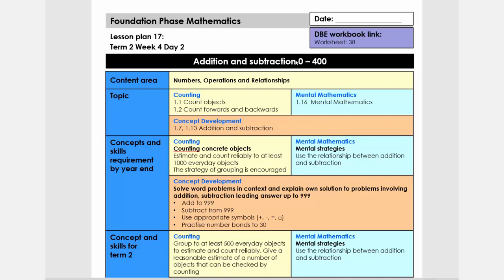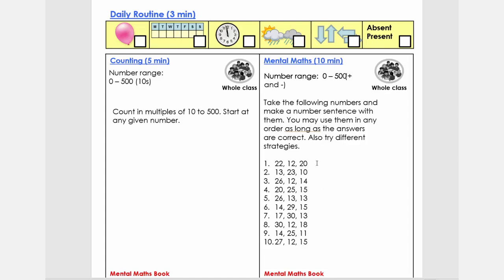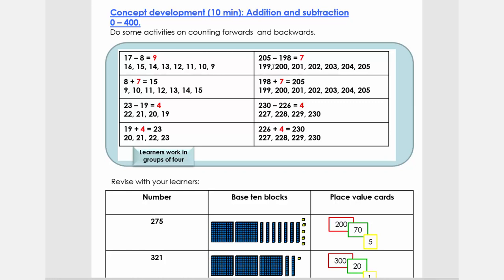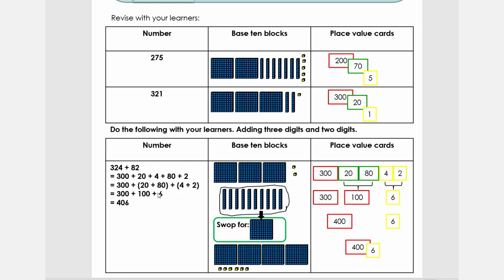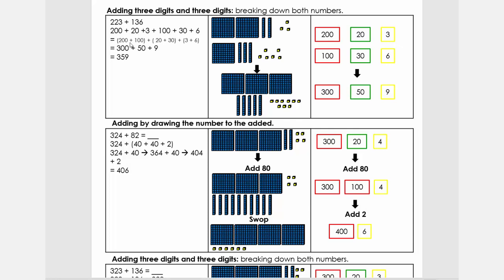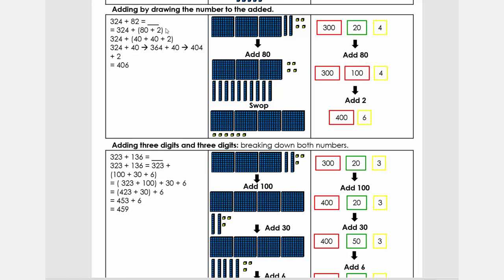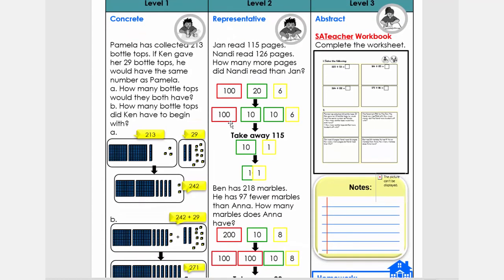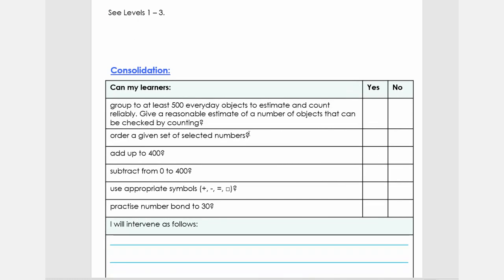Maths Grade 3 Term 2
Addition and subtraction 0-400